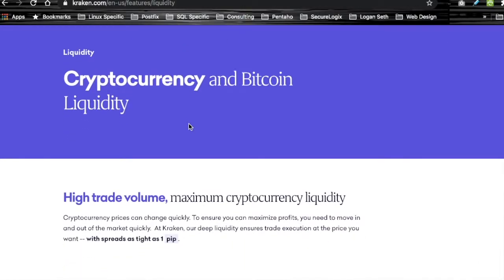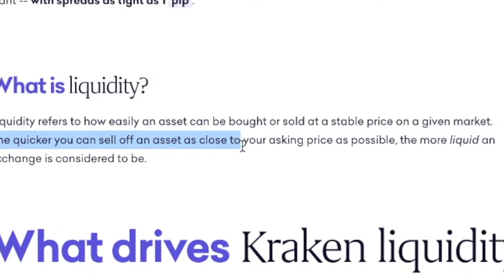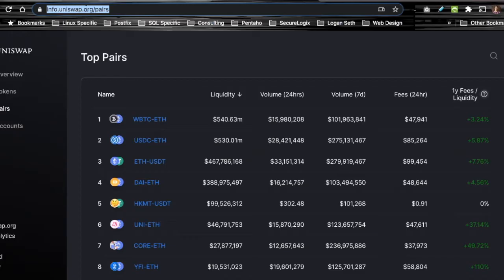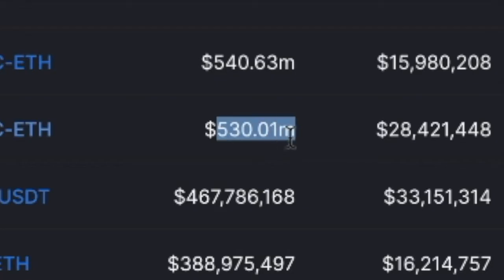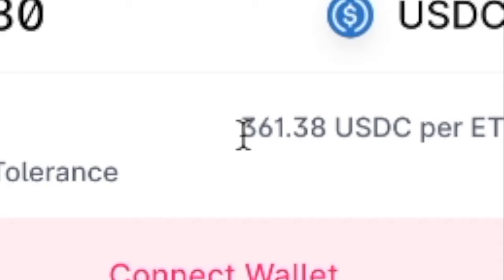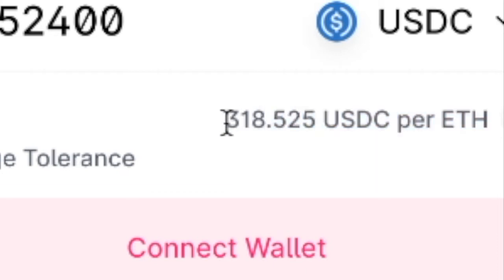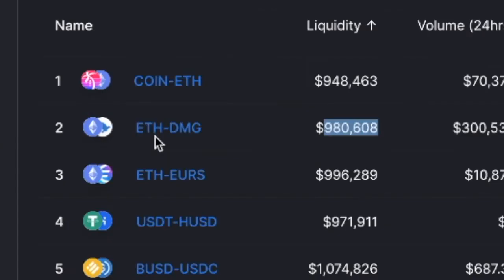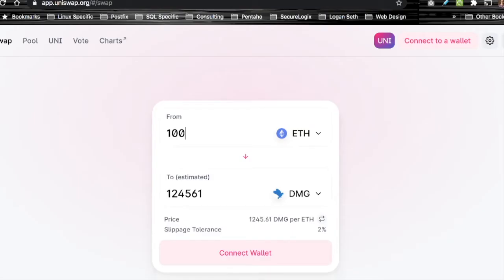What is Liquidity (and Why It Matters in Crypto)?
Today I talk about the word liquidity and what it means and show you why it matters in cryptocurrency, especially when using decentralized exchanges (i.e. DEXes) to swap tokens.